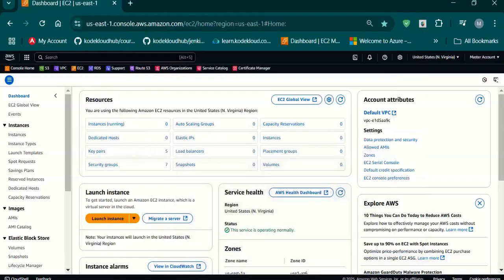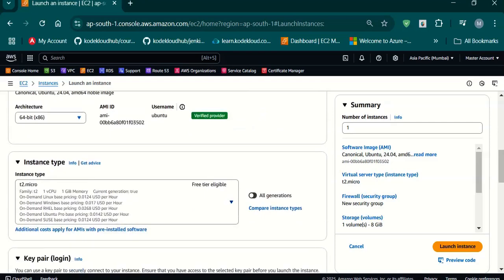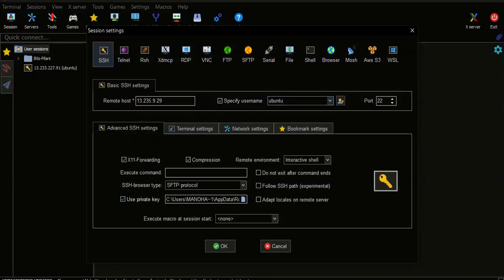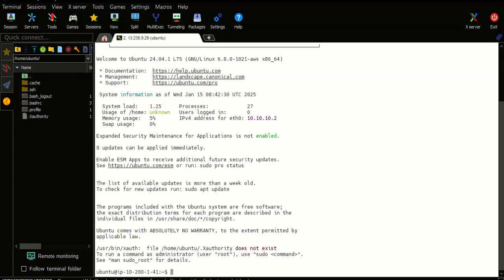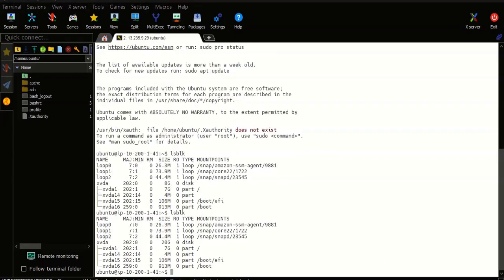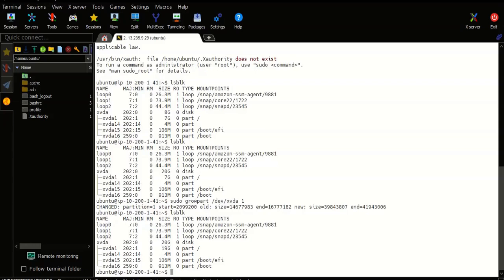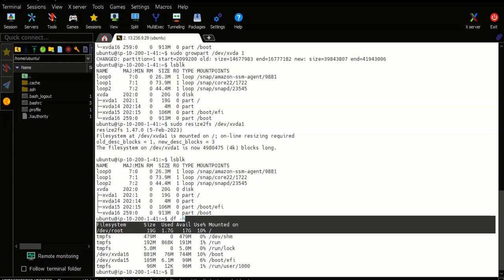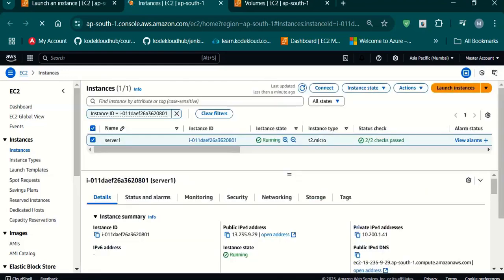Expanding Your EC2 Root Volume Without Downtime | Hello Devops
✔️You cab read blog around it

I encourage you to do the testing along with me. It is quite useful when you are supposed to extend root volume with app running in the servers or any database storage is full and you want to increase the volume